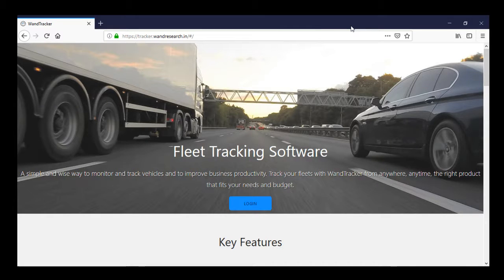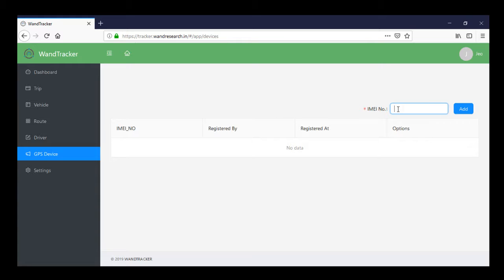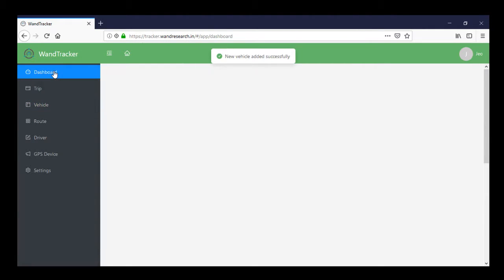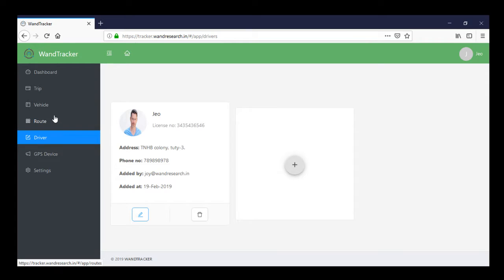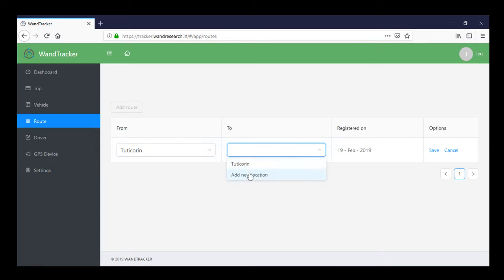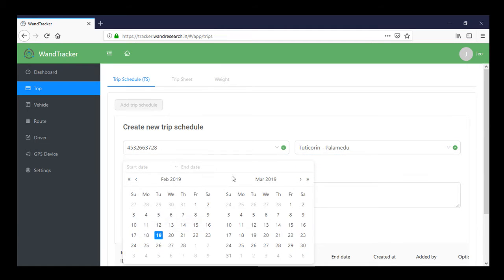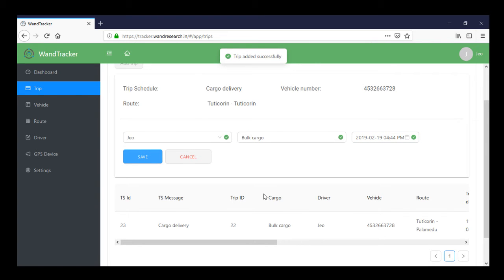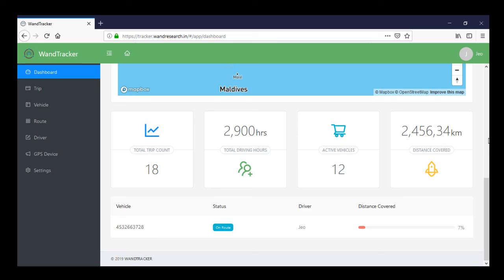WandTracker Demo Video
Brief about first phase of WandTracker.